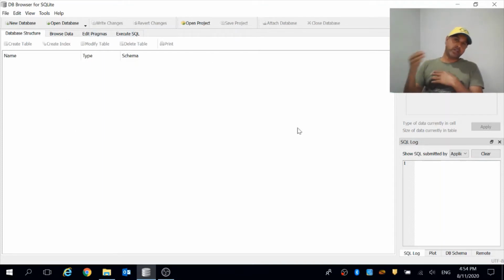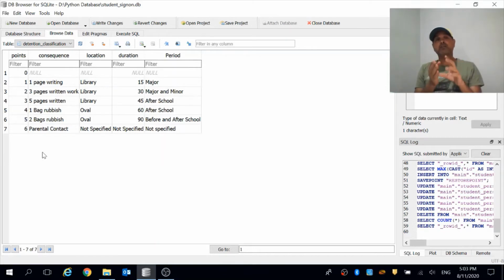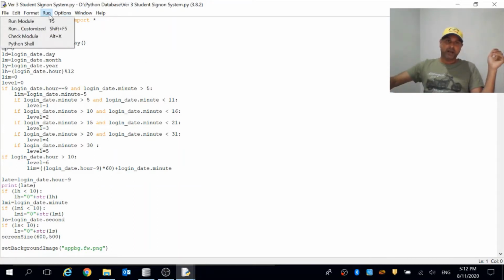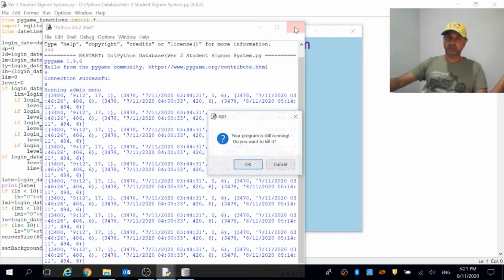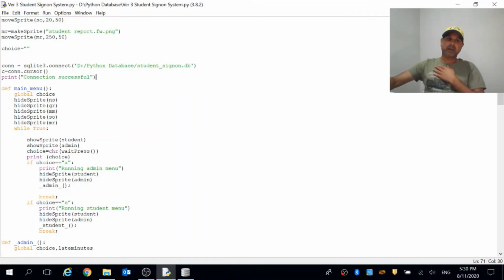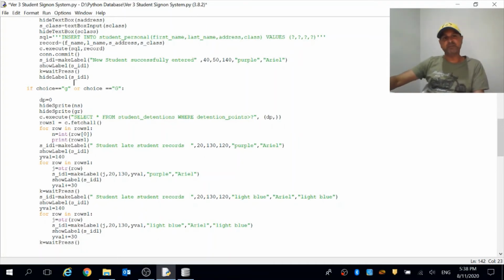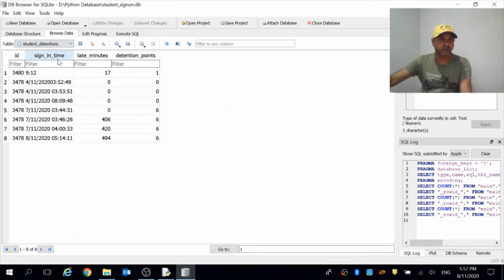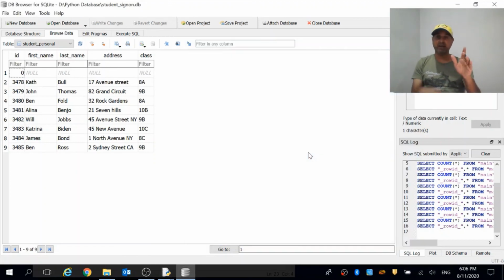Python SQLite Data Driven Application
Developing and generating data driven application using DBBrowser application for SQLite3 and entering data into data tables through Python + SQLite3. This tutorial will explain how the user interface is  generated  using Pygame functions module and also explains the use of SQLite3 and Python Date and Time modules. All the source codes along with the databases with PK (Primary Key) and FK (Foreign Key) relationships are developed and demonstrated in this video along with the Python Coding. The shared links for the files required for the project are provided below.